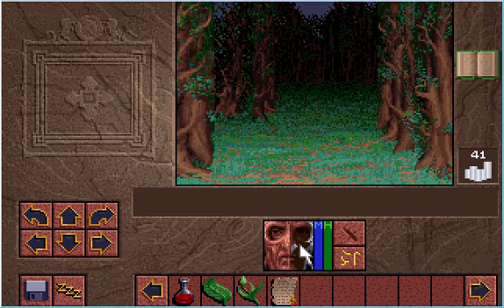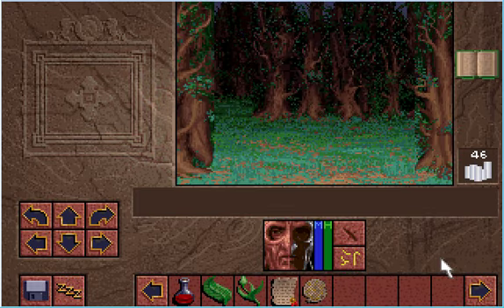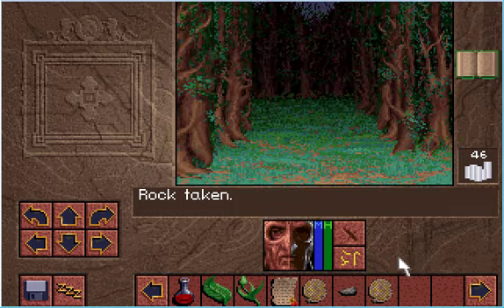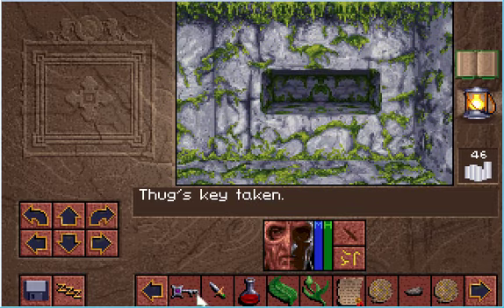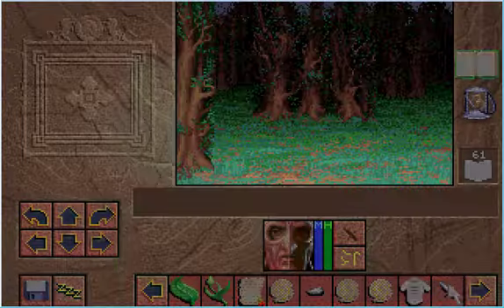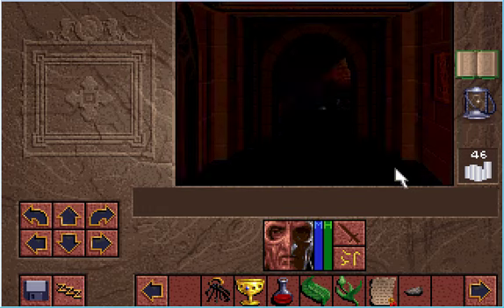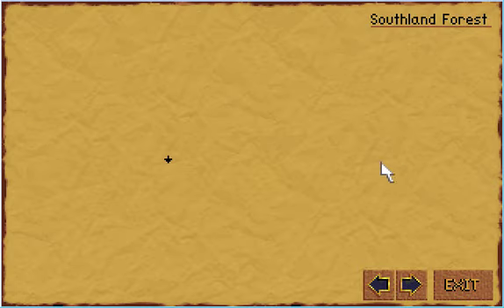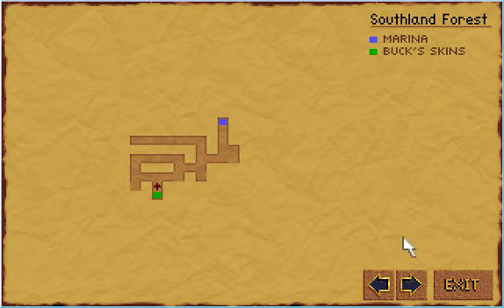Let's Play Lands of Lore "The Throne of Chaos" (Part 2)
Northland forest is ours to explore! lets loot what we can find and get that awesome sword from victor!

just for the look offcource, we are a magic man after all!